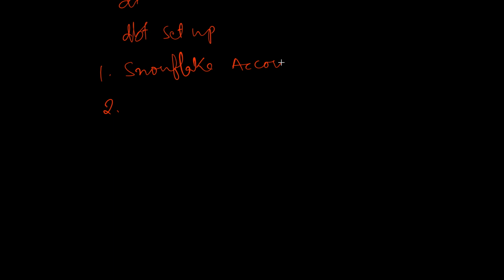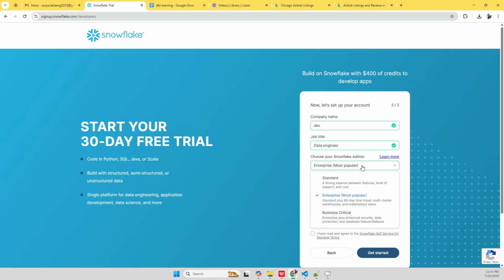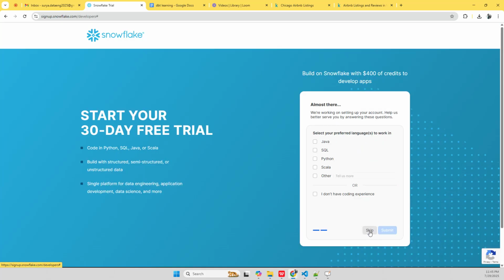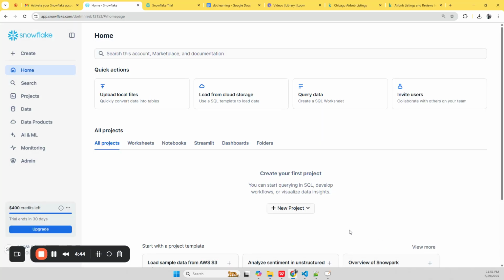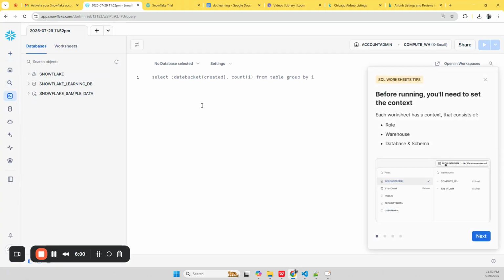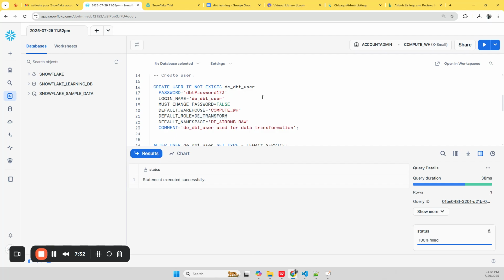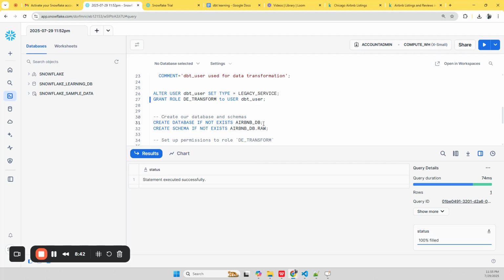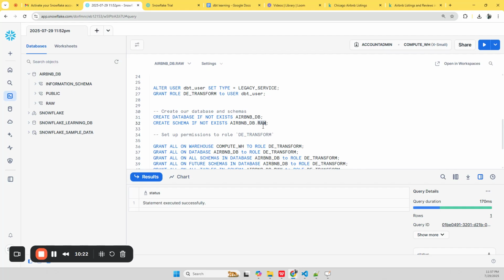001 Setting Up DBT with Snowflake A Step by Step Guide